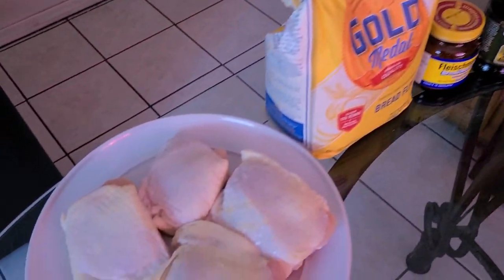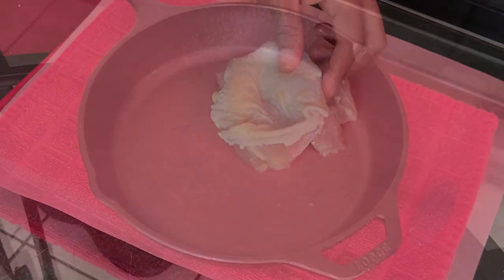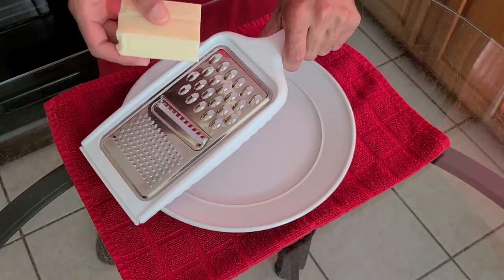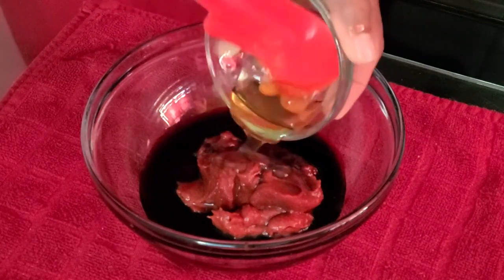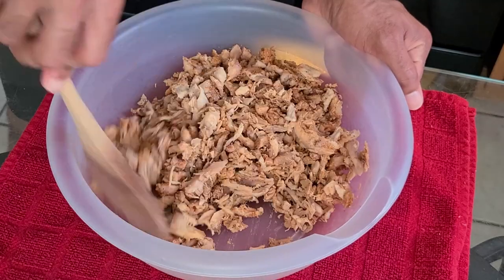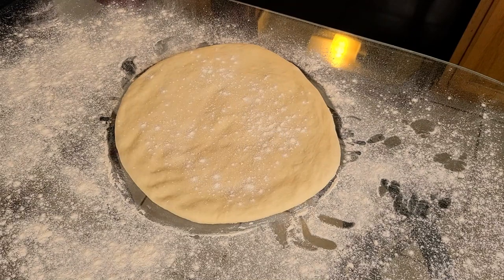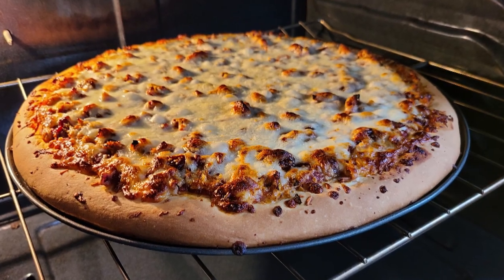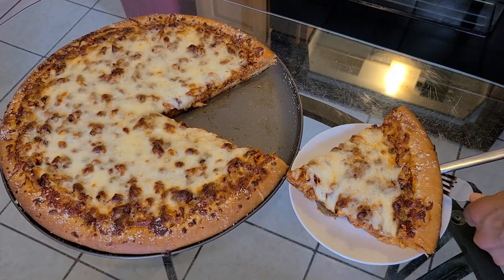Homemade Barbecue Chicken Pizza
New Orleans native Charlie Andrews demonstrates on how to make his delicious Barbecue chicken pizza from scratch. This recipe calls for 12 or more individual servings depending on how you slice it, and it is absolutely delicious. Hope you all will give this classic pizza a try.

$CharlieA504